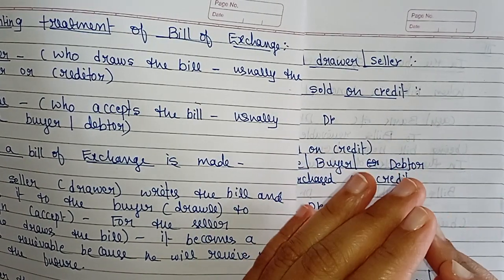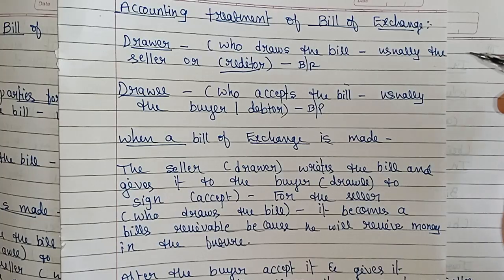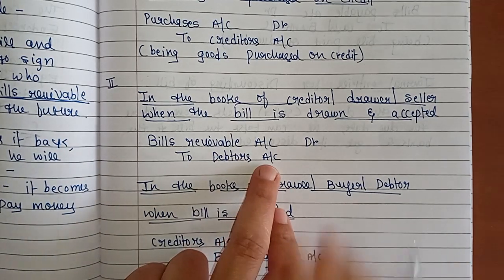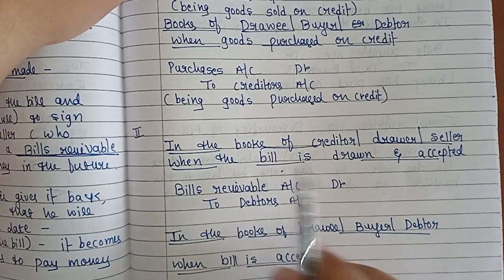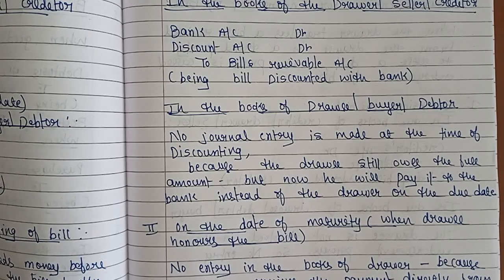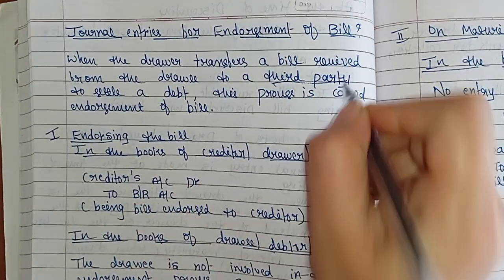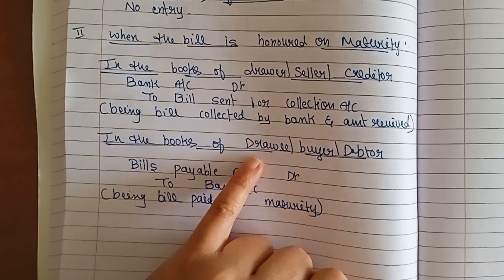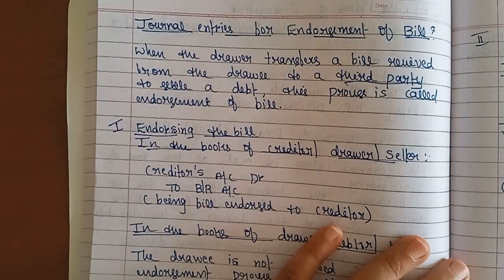Accounting Concepts - Bill of Exchange | Journal Entries | Class 11 Accounts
Hello everyone. In this video I explained all the important journal entries related to Bill of Exchange in a very simple and easy to understand manner.